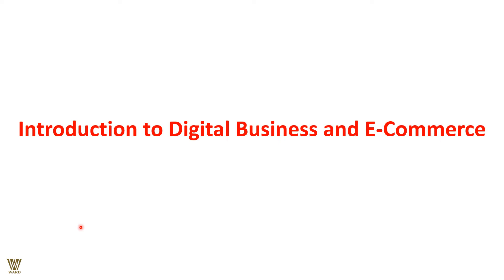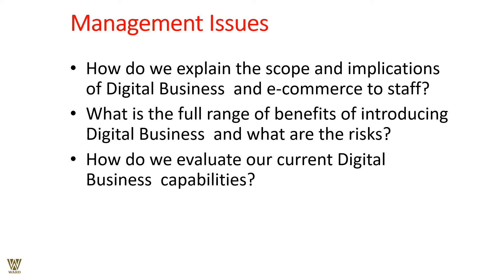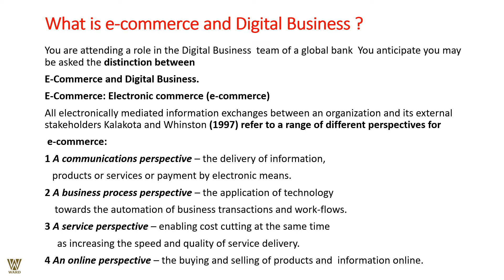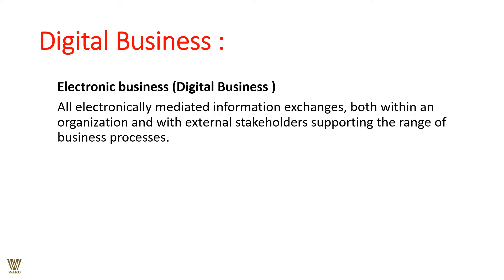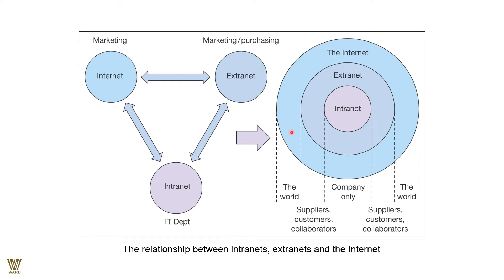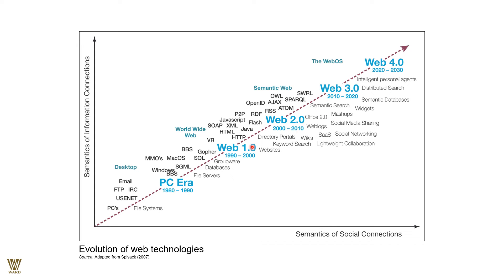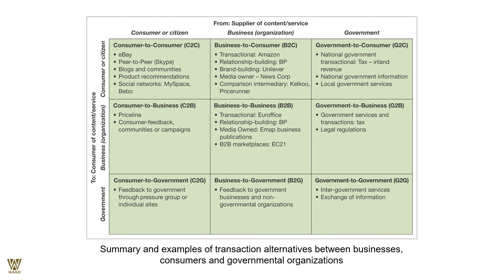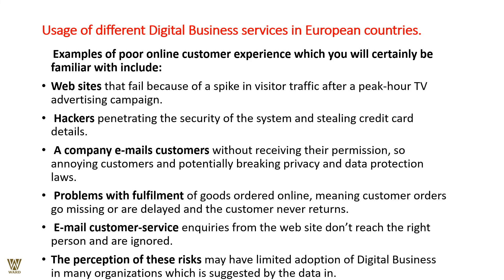Introduction to Digital Business and E Commerce